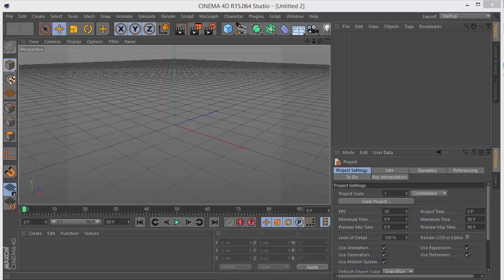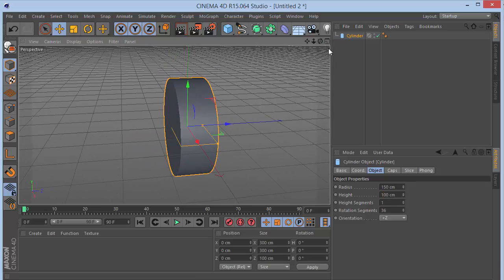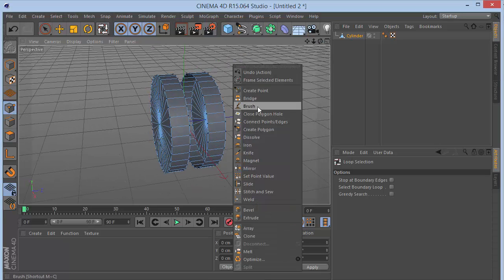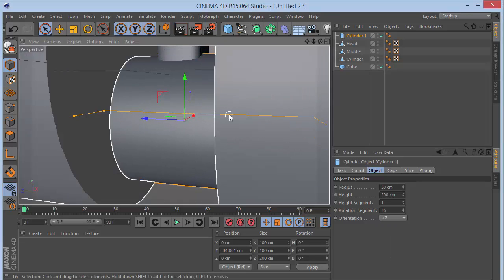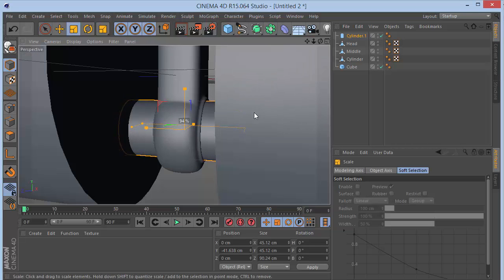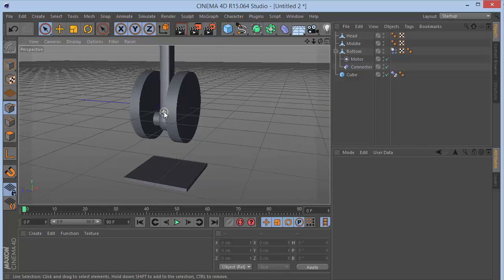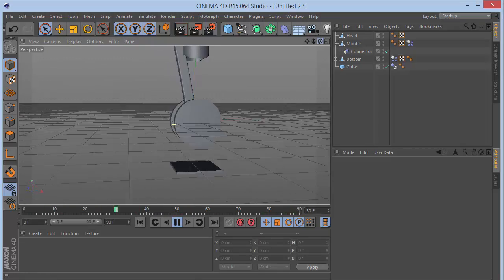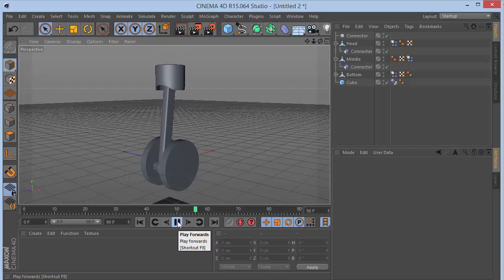[Tutorial] Rig a Piston in Cinema 4D ( No Expresso)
Checkout my Design Course on Udemy:
In this tutorial we will be learning to rig a simple piston in Cinema 4D.
We will NOT be using expresso to rig the piston.